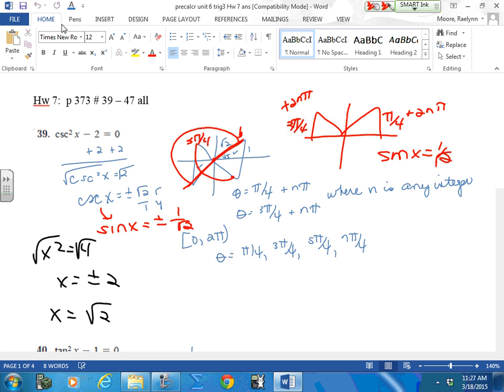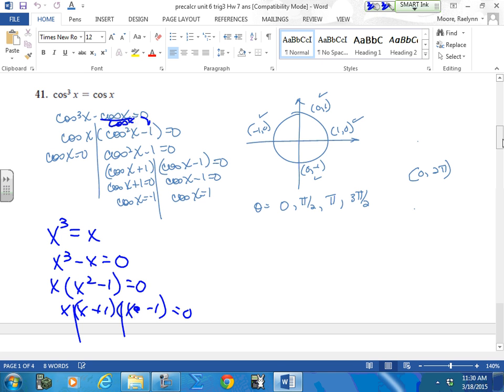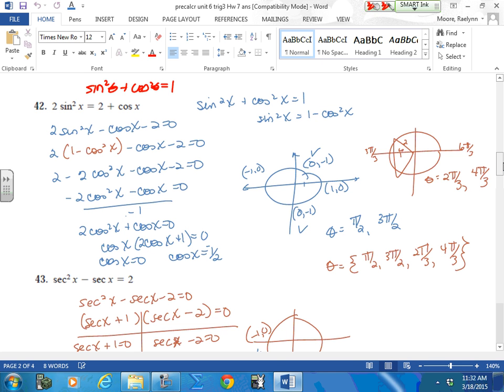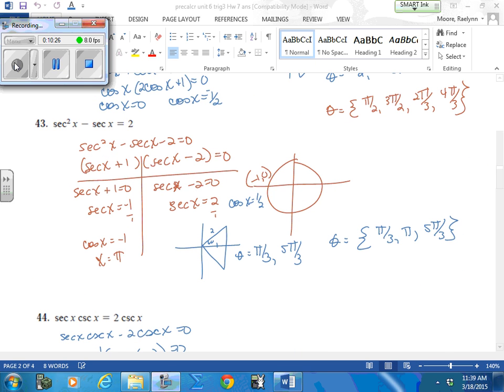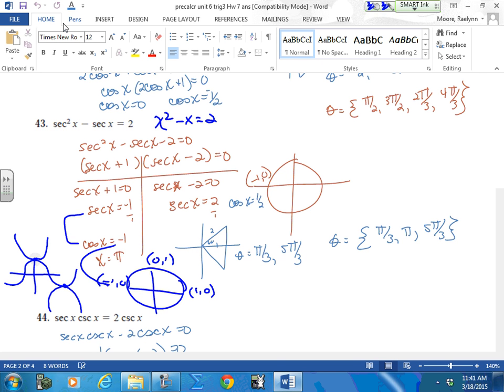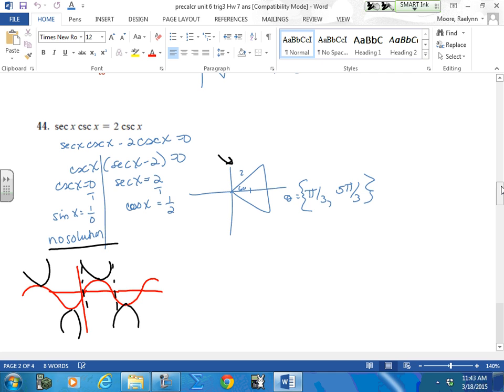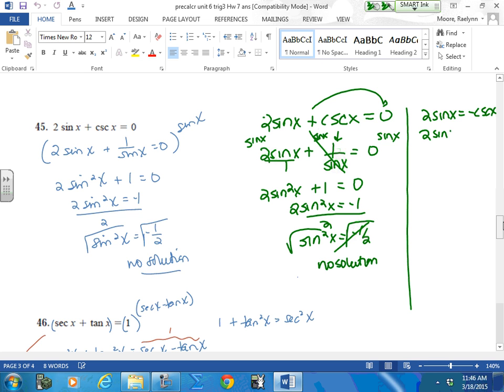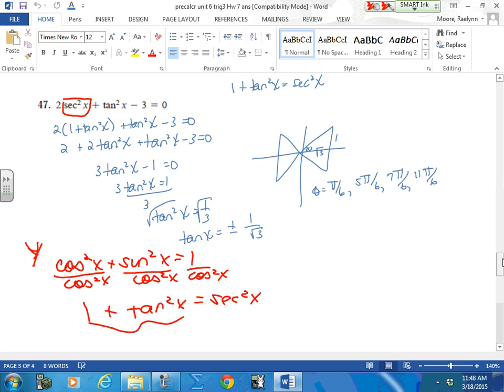March18 precalc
precalc mar 18